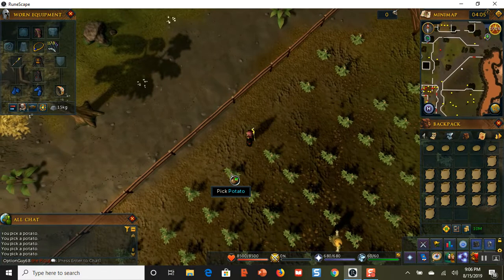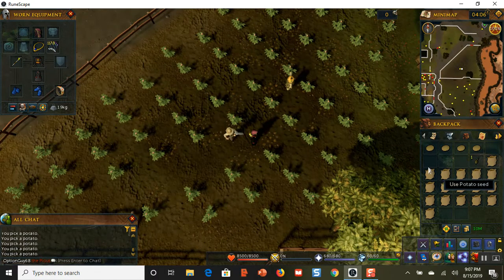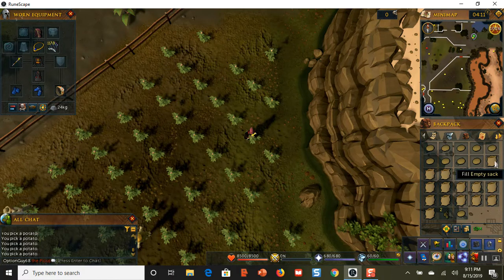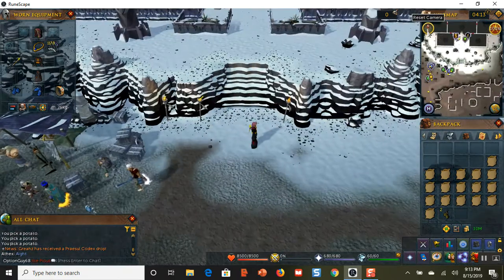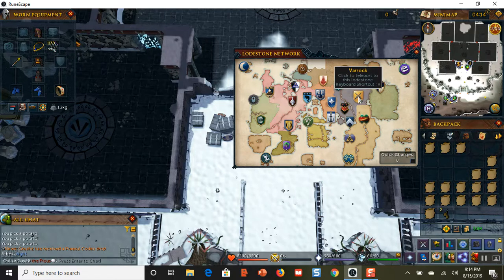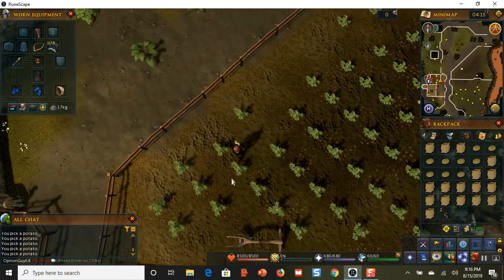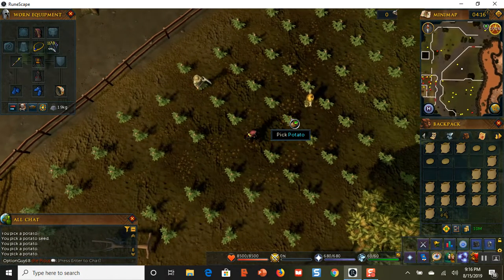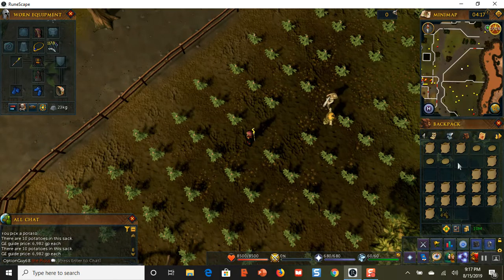Runescape 3 - EASY Money Making method 500-600kGP/HR (Picking Potatos)